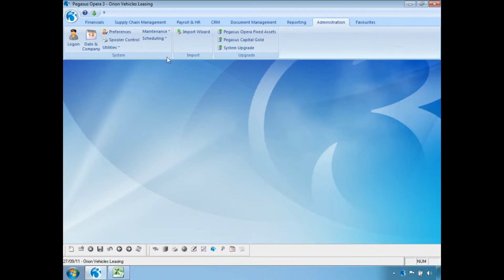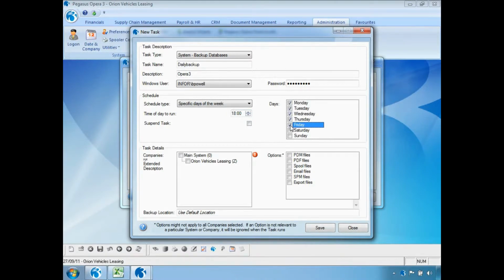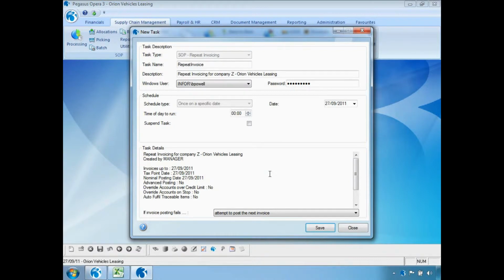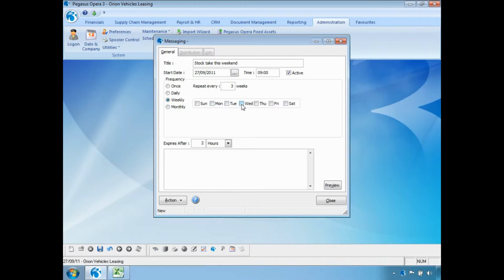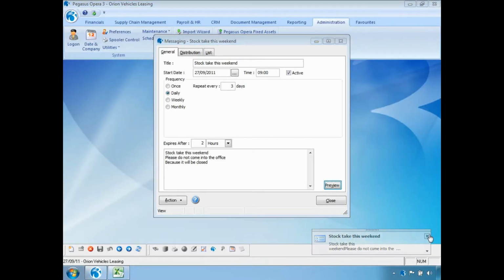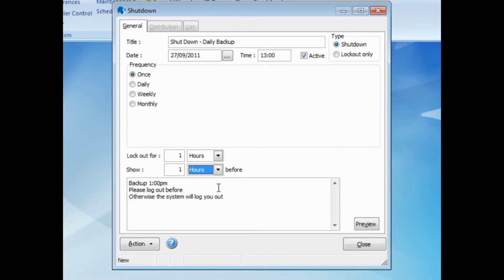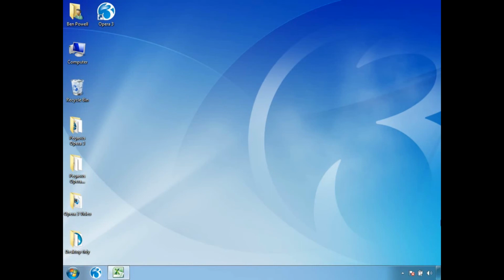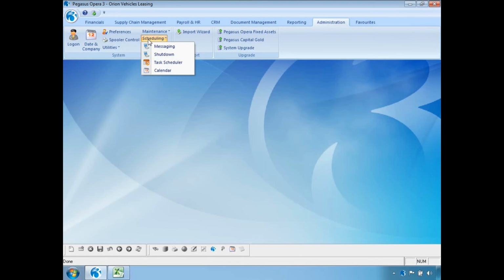Pegasus Opera 3 - Task Scheduler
Pegasus Opera 3 Task Scheduler and Notification Services - Run your key tasks outside office hours.

Scheduler: Running tasks that require all users to exit Opera 3 can be disruptive during working hours and ends up costing you time and money. With the Scheduler, they can be scheduled to run outside the normal working day so that your staff can go about their business without interruption.

Notification Services: The Scheduler uses Opera 3 Notification Services, which offer the options of forcing a shutdown, performing a lockout or sending a message to users logged into Opera 3.